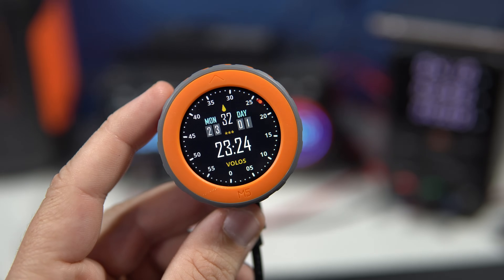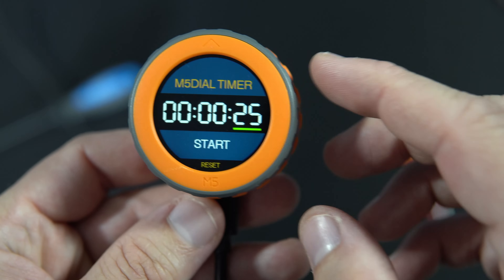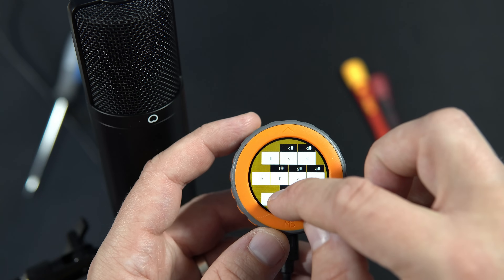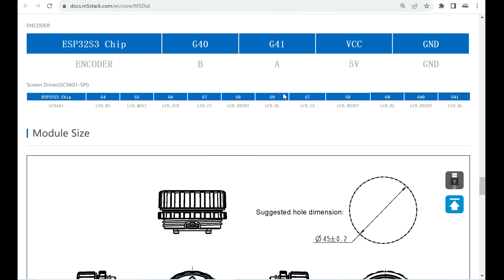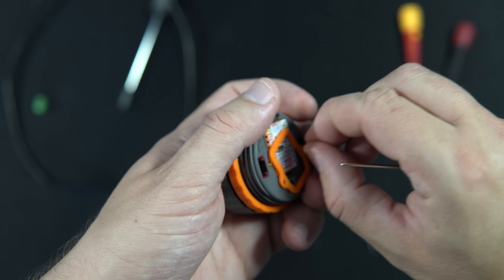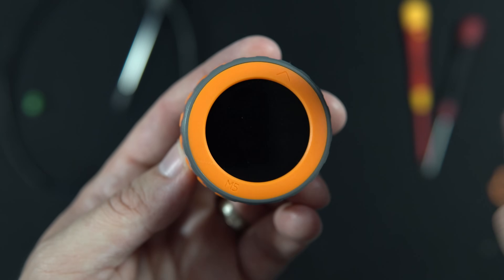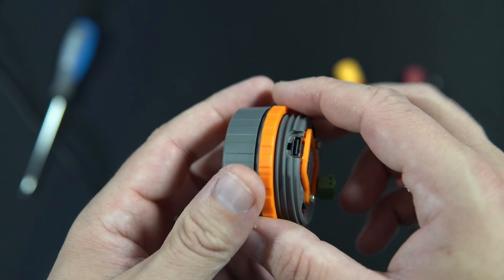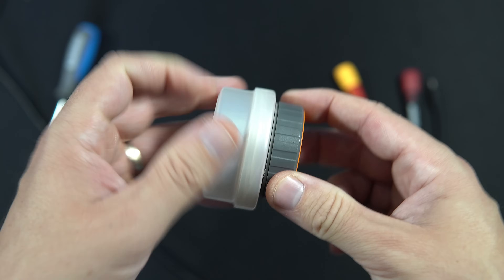Having fun with M5Dial - New ESP32 device from M5Stack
Hello, in the last few days I had lot's of fun thanks to the new M5Dial from M5Stack.